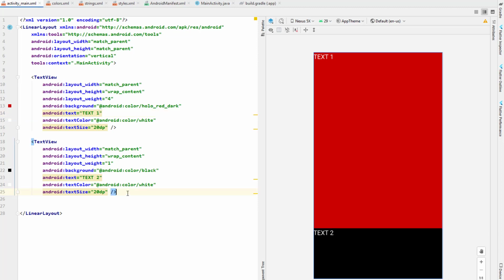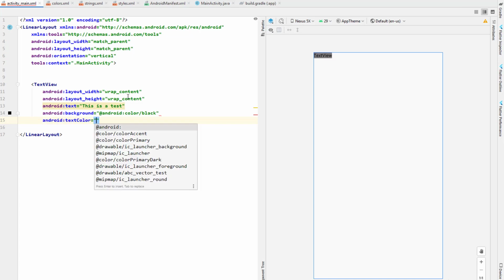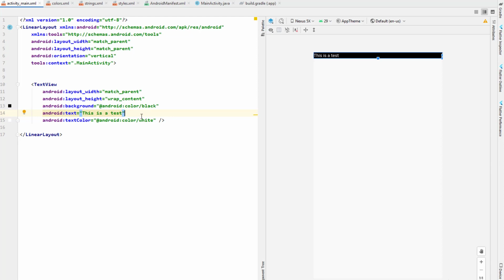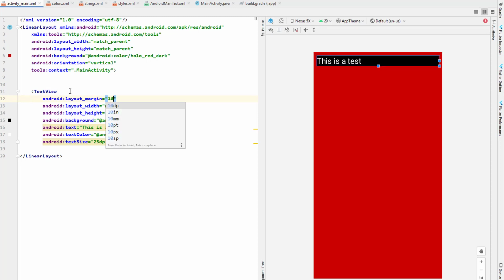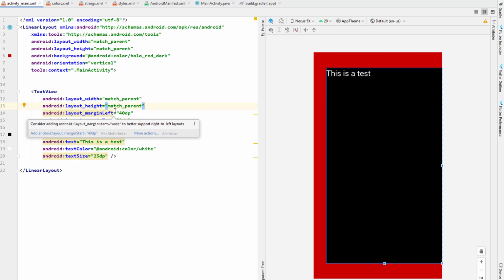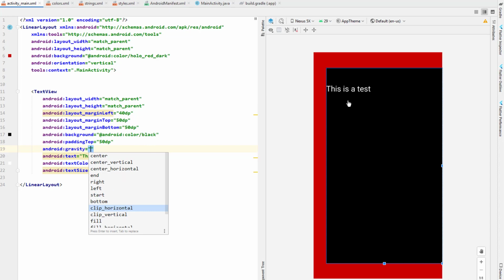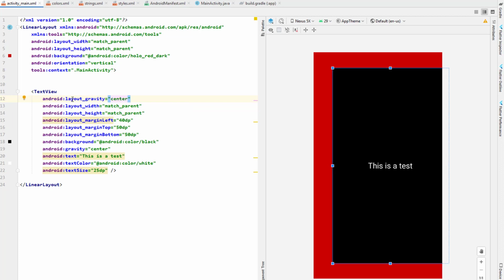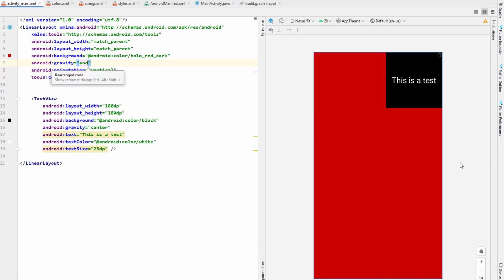PART 5. Android Common android attributes